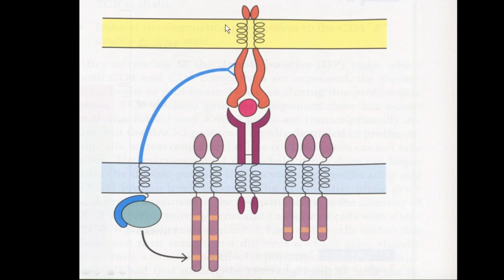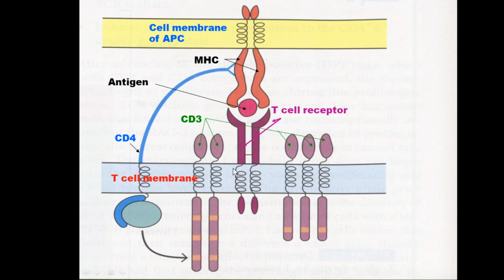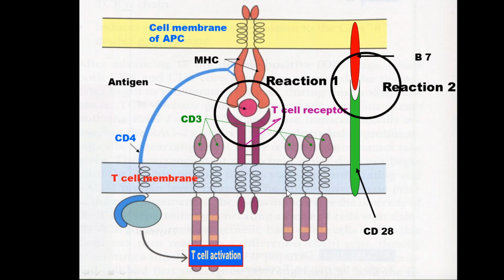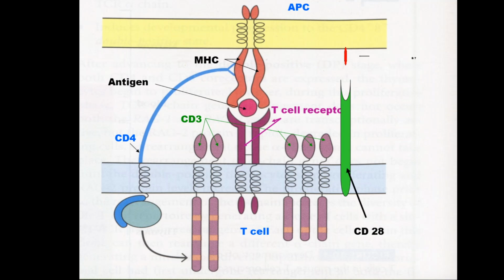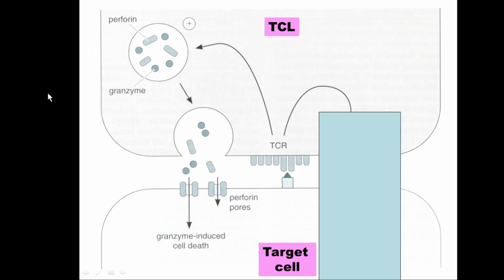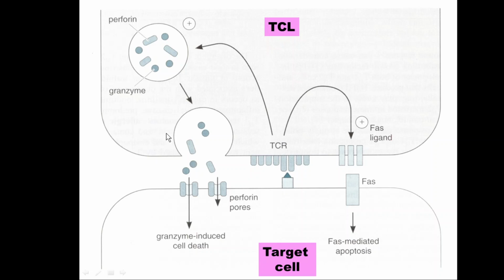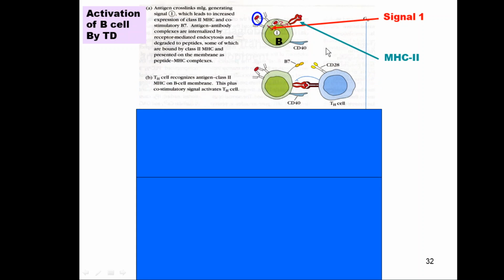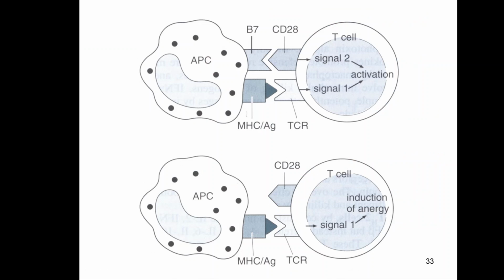Activation of B and T cell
everything is taken from FA, Pathoma , Conrad and lectures from my respected teachers. This knowledge bank actually widens my outlook and makes me fall in love with medicine.this slides are taken from our respected immunologist